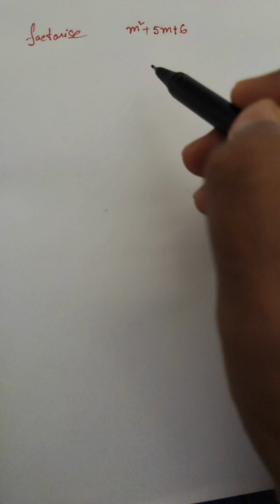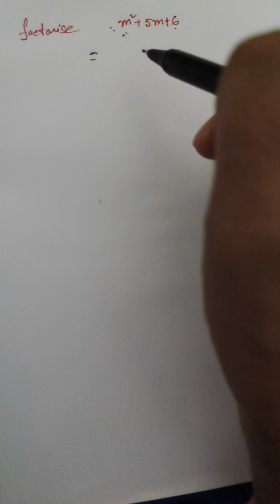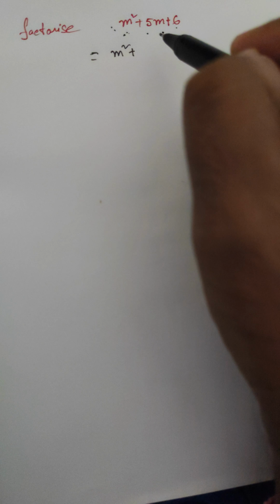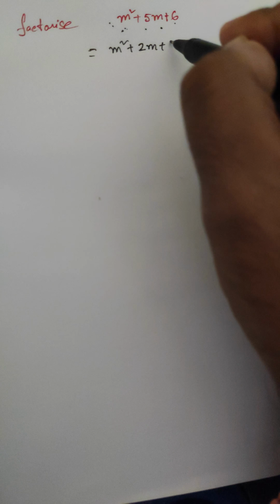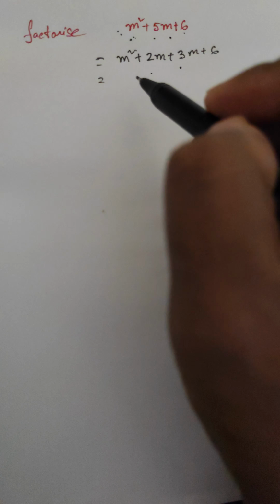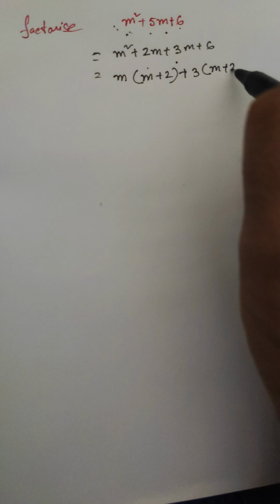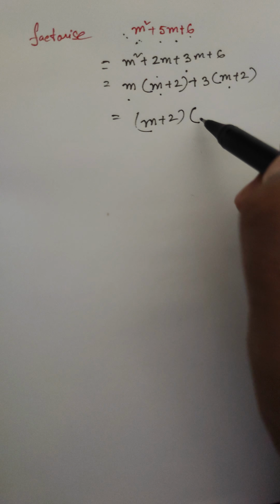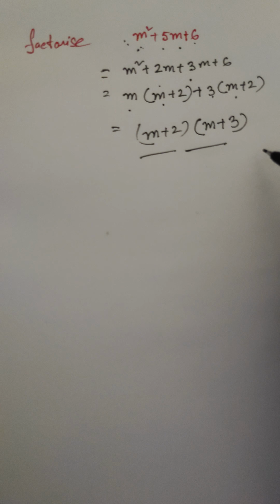Best Way To Solve Algebric Equation || Math Olympiad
Algebric Equation Solve || Math Olympiad